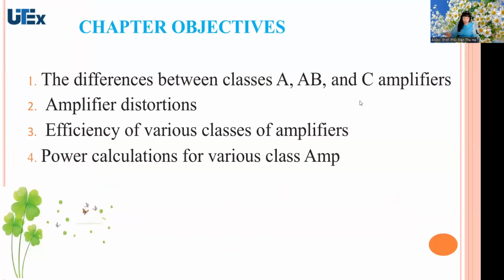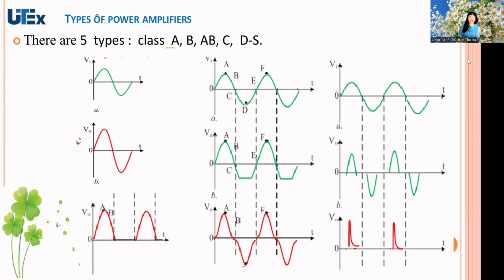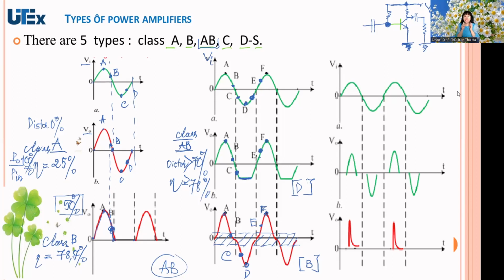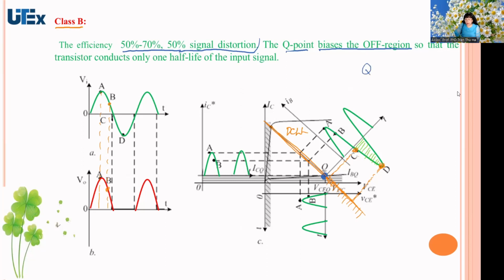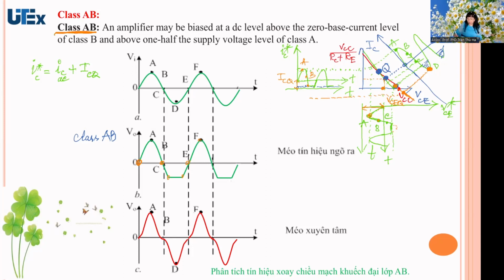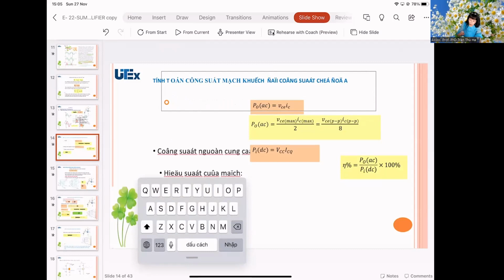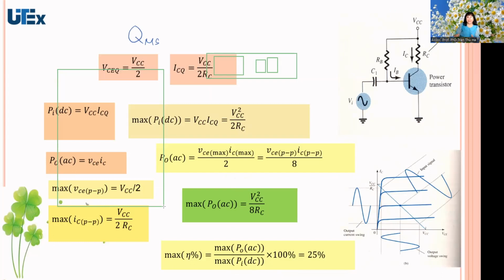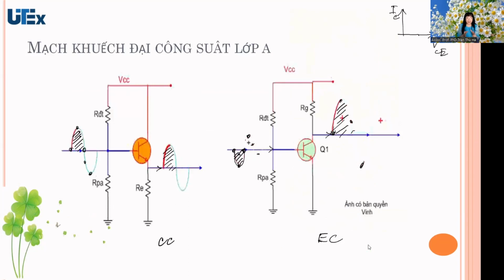POWER AMPLIFIER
Giới thiệu và mô tả mạch khuếch đại công suất lớp A, B , AB, C,D